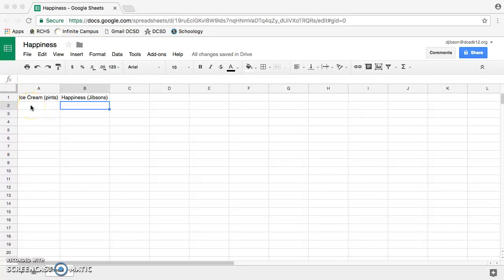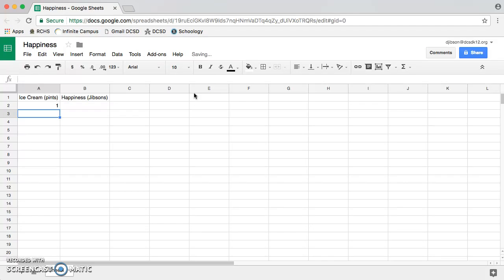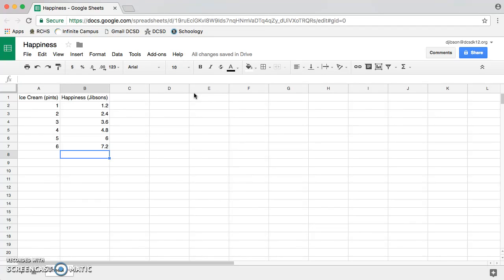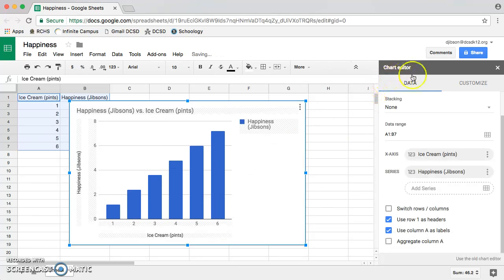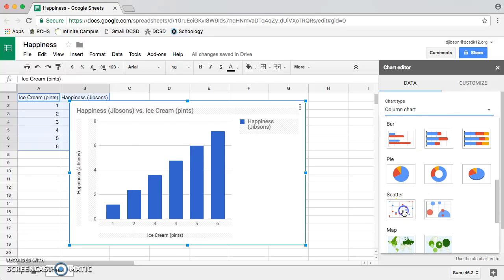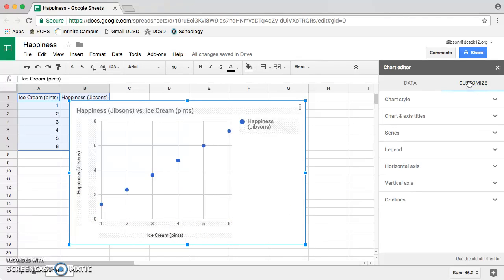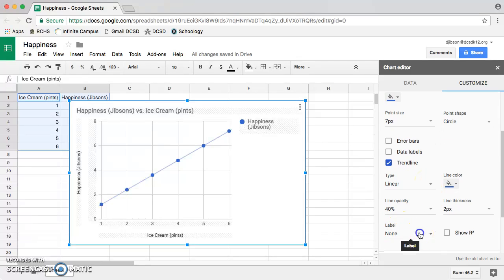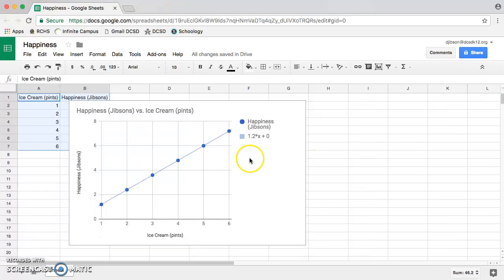Graphing Data with Google Sheets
Instructional screencast demonstrating how to plot data using Google Sheets.

Skills: entering data, creating a chart, adding a trendline with an equation.